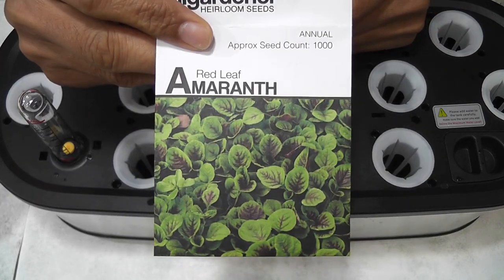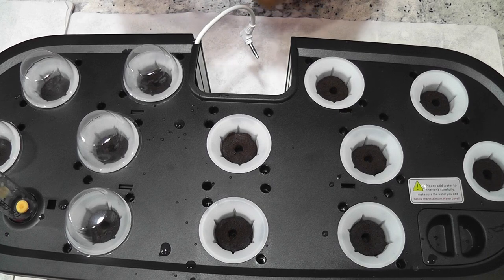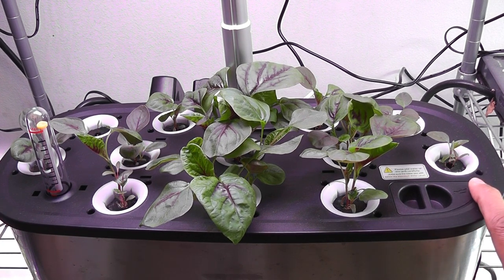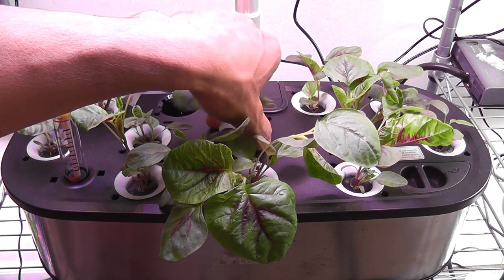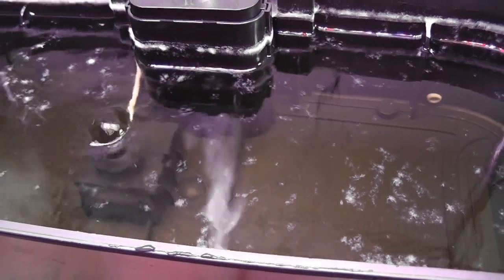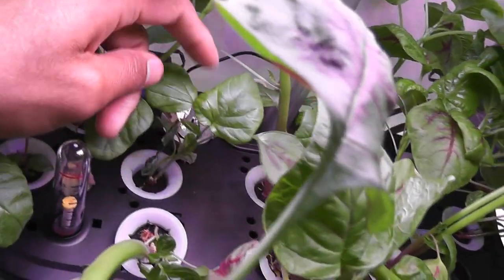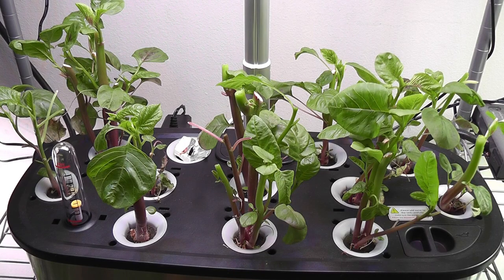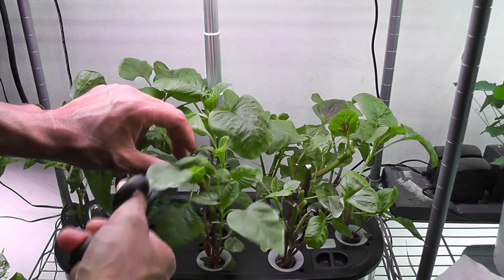Amaranth in LetPot 12-pod Hydroponics System (LPH-SE), using MaxiGro nutrients.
Products:
LetPot 12-pod
Cheaper sponges